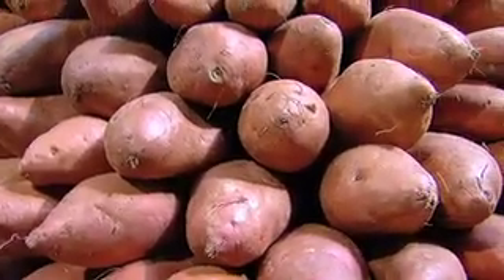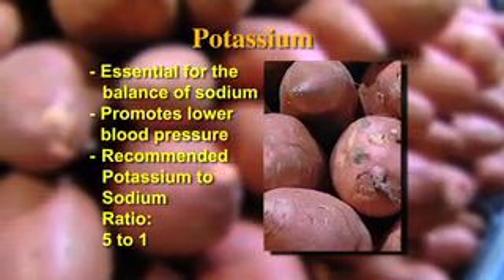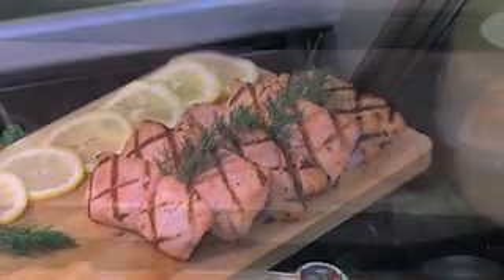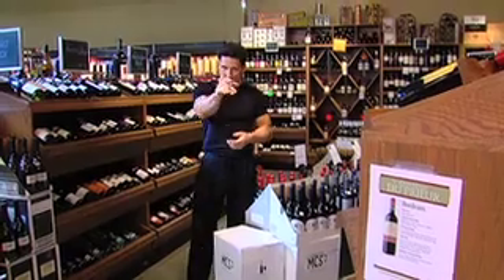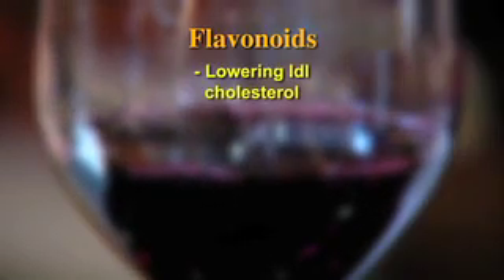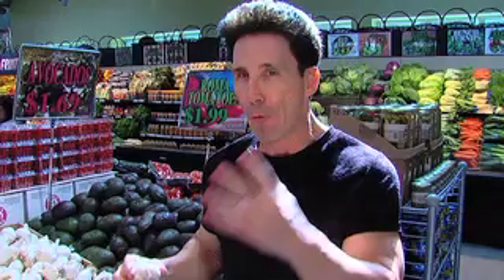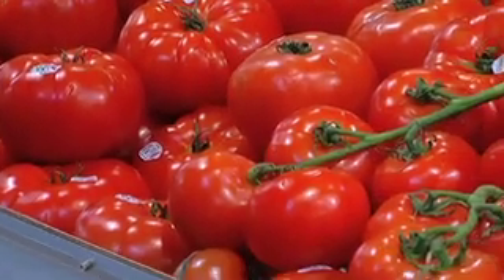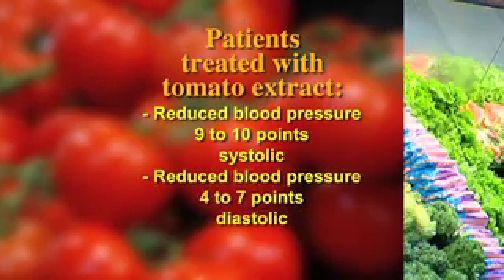5 foods that will Lower Blood Pressure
Fitness Expert Peter Nielsen of Peter's Principles tells u about
 5 Foods that will lower Blood Pressure